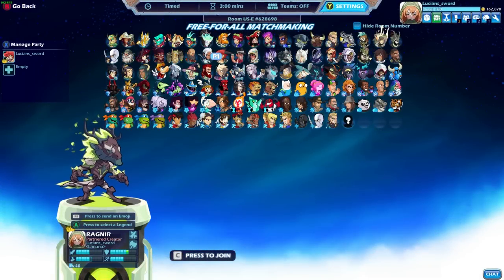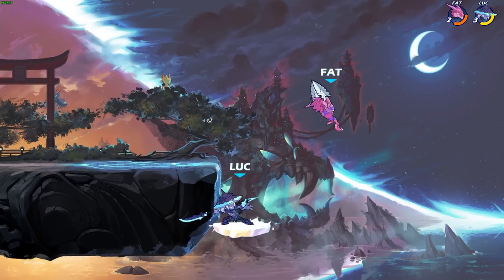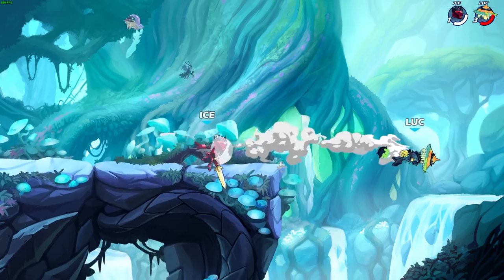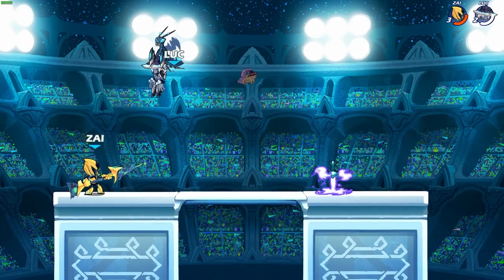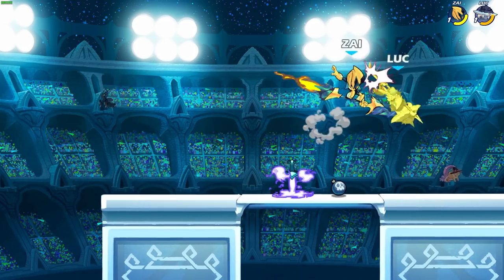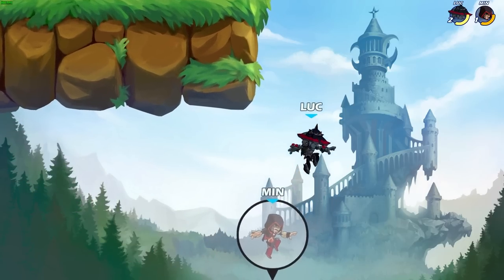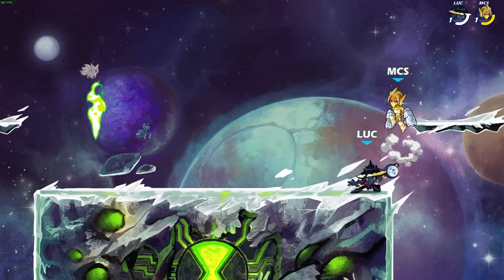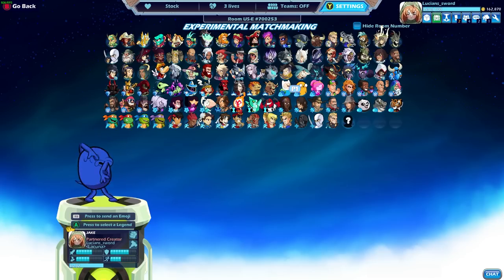Deathcap DUSK-STRUCTION • Brawlhalla 1v1 Gameplay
I'm dedicating this video to the new BP6 skin: Deathcap Dusk. Normally I don't play Dusk very often so this is a rare video for me. I hope you enjoy!

FAQ:
- Microphone: Shure SM7B
- Headphones: Razer Kraken Tournament Edition
- Keyboard: Razer BlackWidow Chroma
- Mouse: Razer Mamba Hyperflux
- Webcam: Razer Kiyo